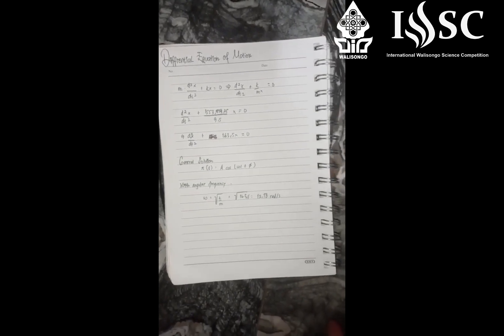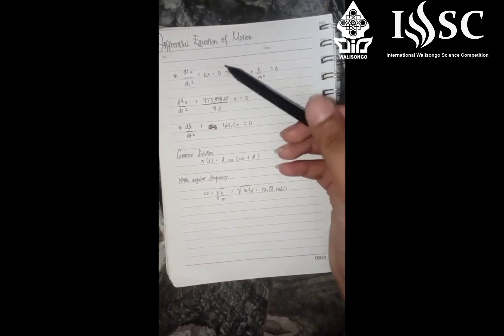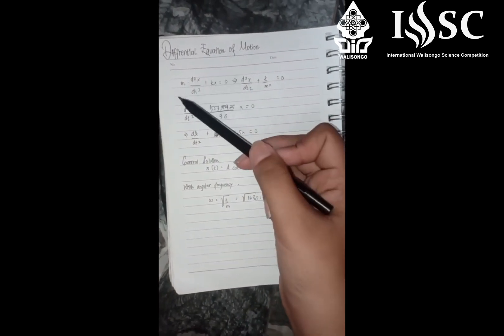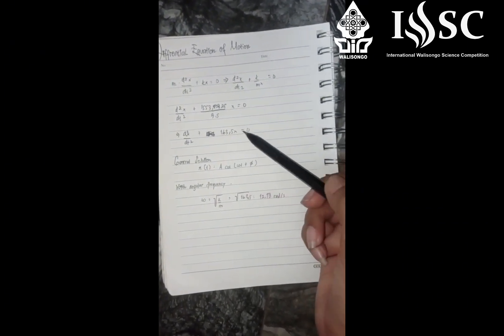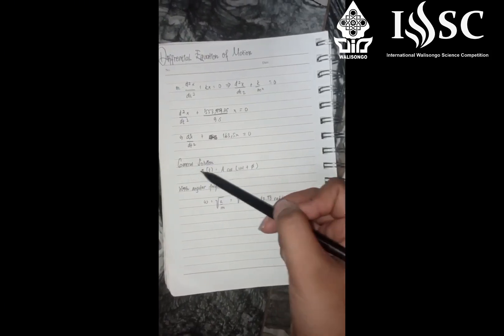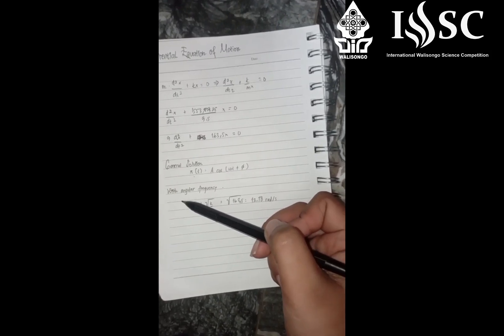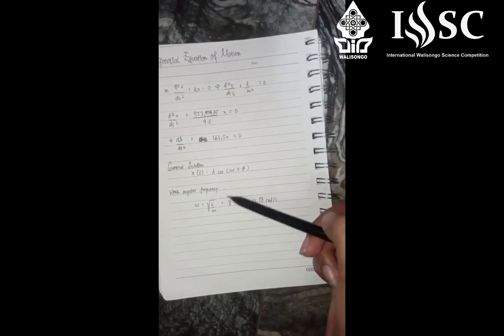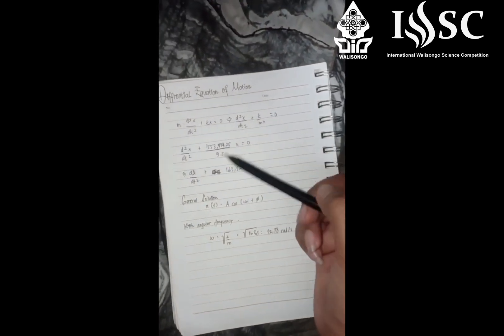Physic finalist 5 IWSC 2025 Juliana Gloria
“Addressing Global Challenges: Inspiring Scientific Curiosity and Innovation”